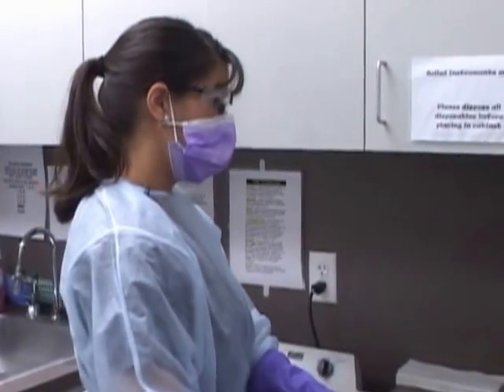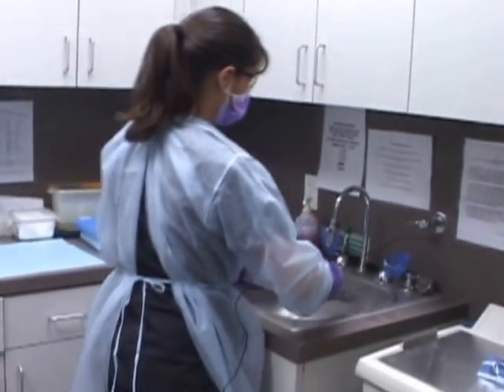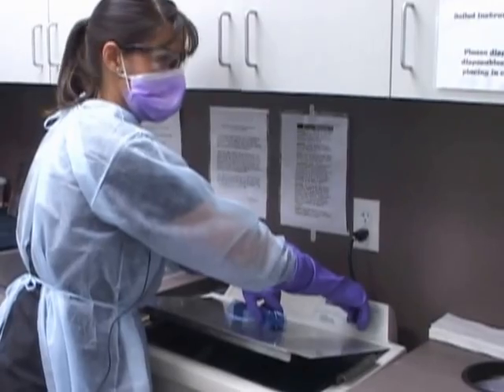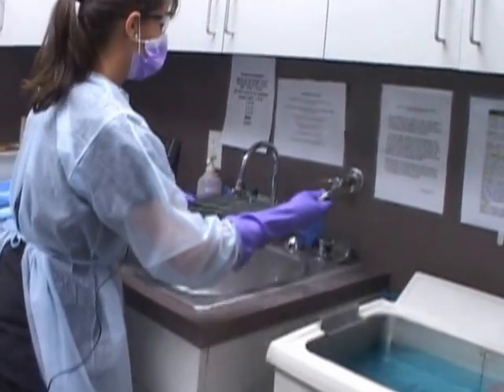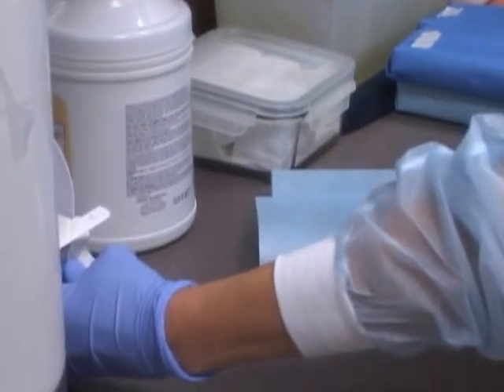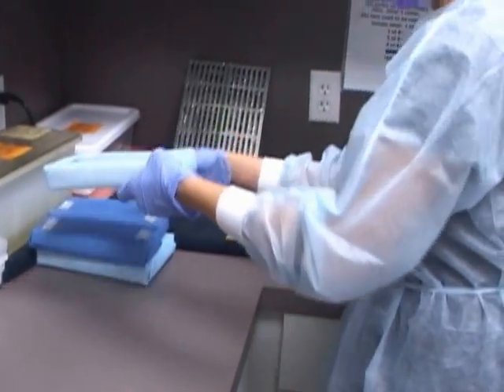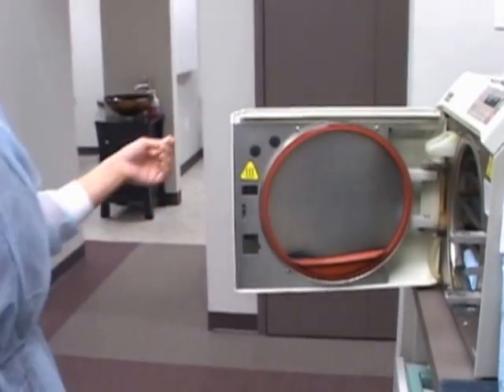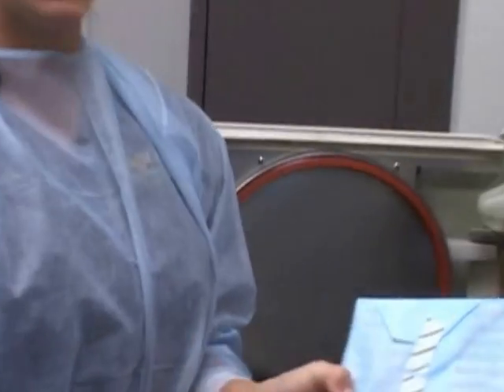Autoclaving; Dental instruments sterilization process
This video is about the sterilization procedure of dental instruments. Sterilization promotes safety to our clients. Sterilization involves ultrasonic cleaning, autoclaving, and physical cleaning of the dental instruments.